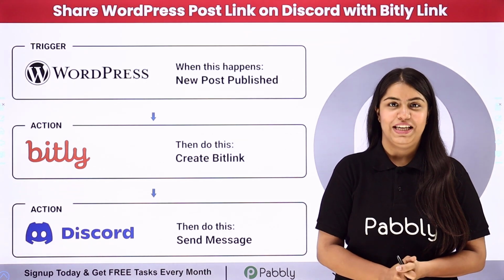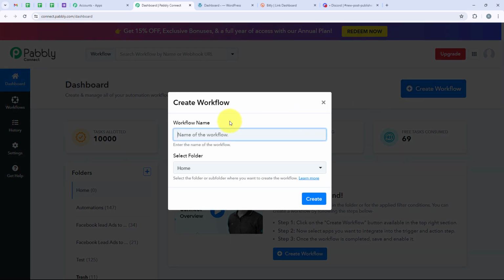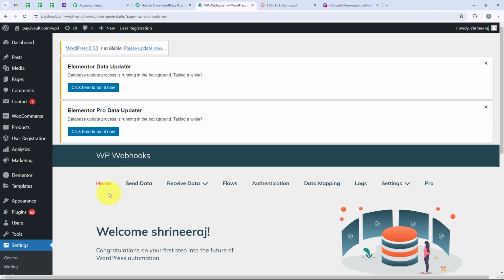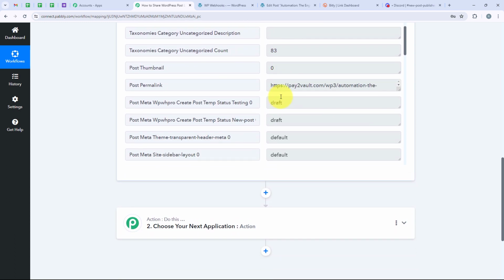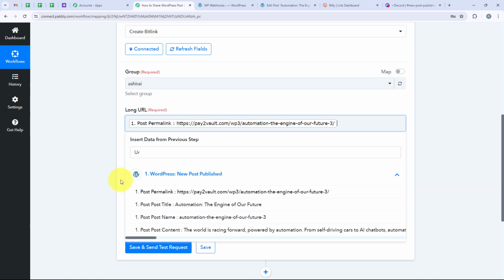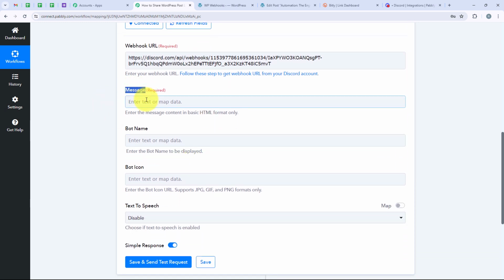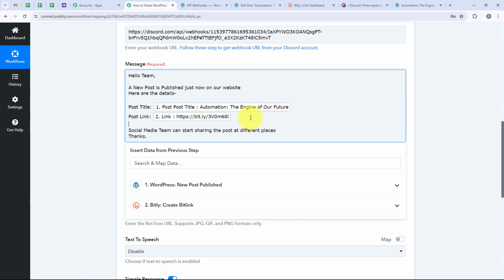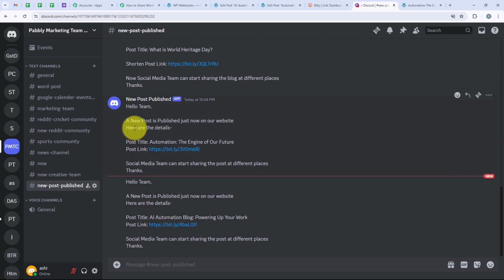How to Share WordPress Post Link on Discord with Bitly Link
In this tutorial, we'll guide you through the process of automatically sharing your WordPress post links on Discord, using Bitly to shorten the URLs for cleaner presentation. Discord is a popular platform for communication and community building, and integrating it with your WordPress site allows you to engage with your audience more effectively. Follow our step-by-step instructions to set up this integration efficiently, ensuring that your WordPress post links are automatically shared on Discord with shortened Bitly URLs.

1. Automation: Pabbly Connect offers automation capabilities that can help you automate mundane and repetitive tasks. This allows you to save time, money and resources.

2. Integration: Pabbly Connect provides a wide range of integrations so that you can connect different web services with each other. This helps you to create smarter workflow processes and make your business more efficient.

3. Security: Pabbly Connect takes security seriously and provides an industry-standard security system to protect your data and applications.

4. Scalability: Pabbly Connect is highly scalable and allows you to easily add new applications and services to your workflow.

 5. Cost-effective: Pabbly Connect is cost-effective and provides plans for different business sizes.